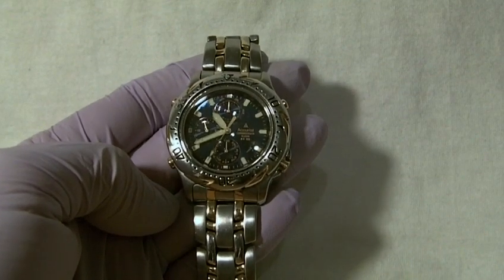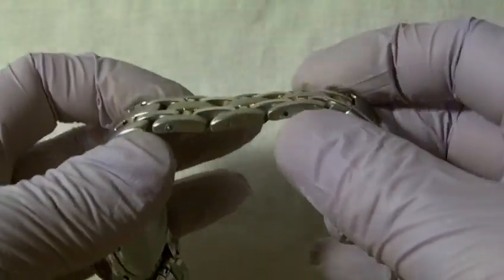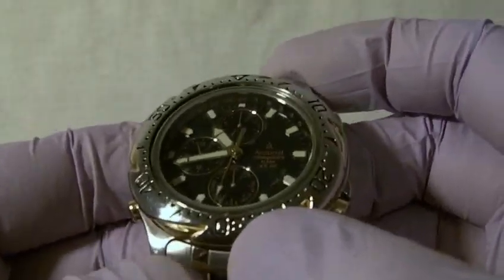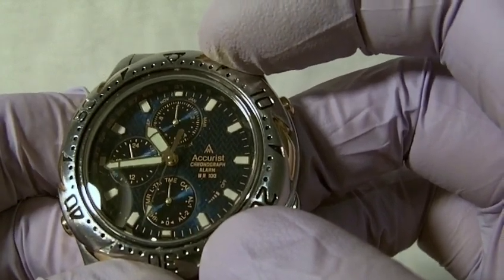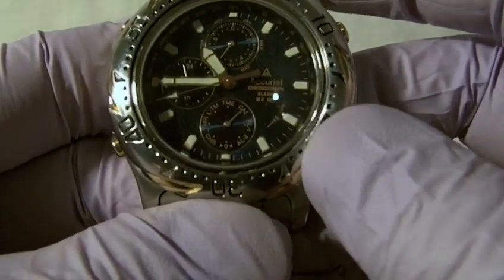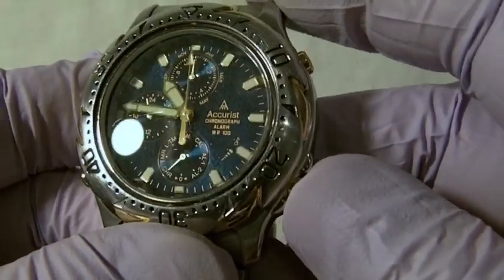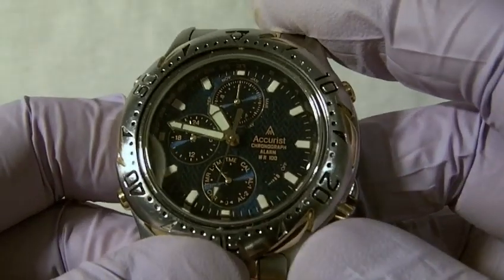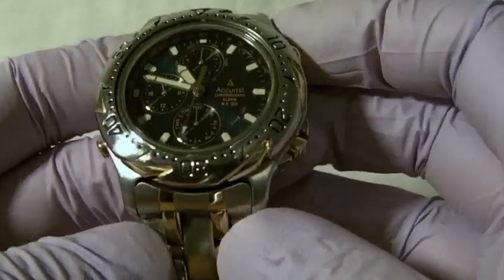Accurist MB451 watch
Hi, this is a review of the Accurist MB451 watch, in it we will go through the style features aswell as dimensions. This is a used watch about 15 to 20 years old, its a fully featured watch with functions controlled by a bottom dial and mode button, at the time Citizen watches also had the same layout and functions. I bought this watch new about 17 years ago roughly and its always worked fine, it is worn and the gold has come away in places but its still a lovely watch to own.